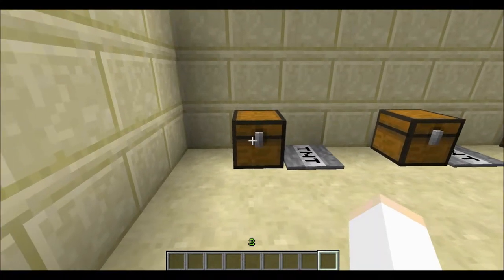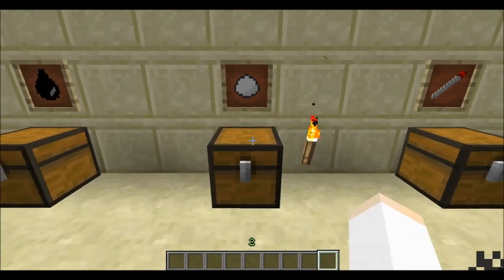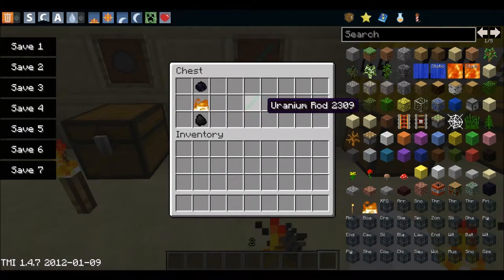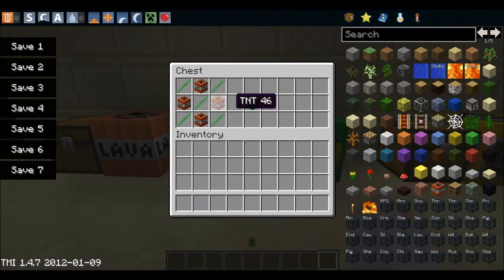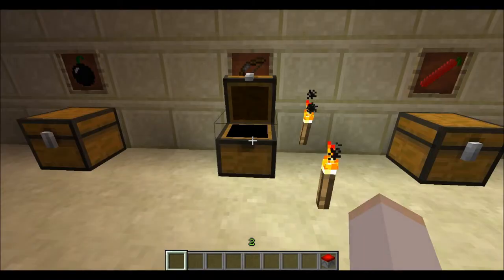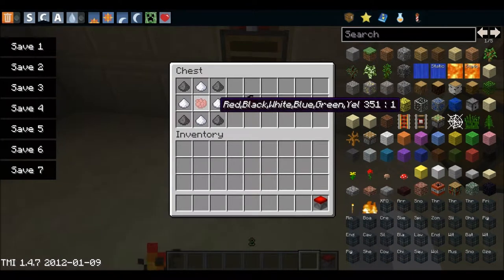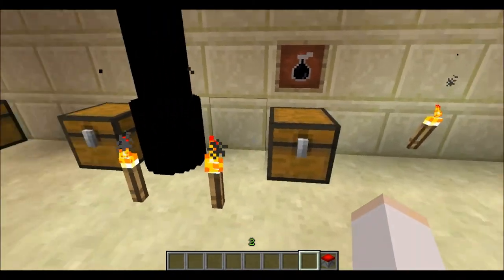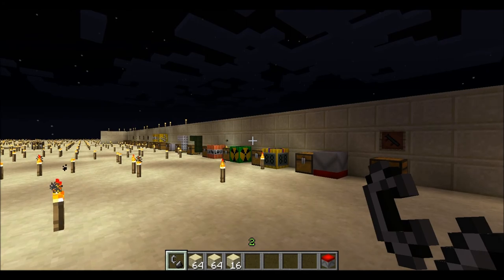Mo' Explosives - Minecraft Mod Showcase - The recipes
This mod is called More Explosives and i don't really know how many blocks this adds... More than a hundred?